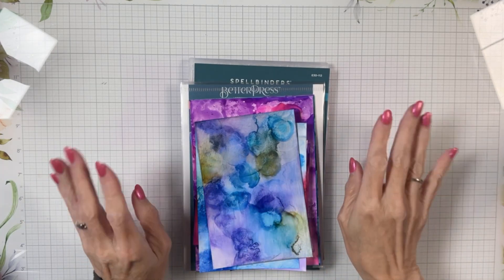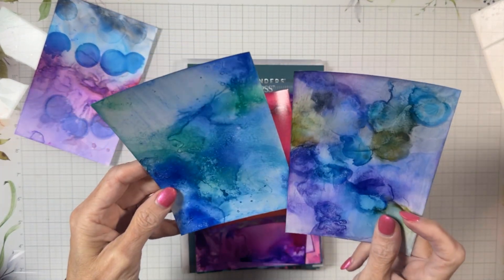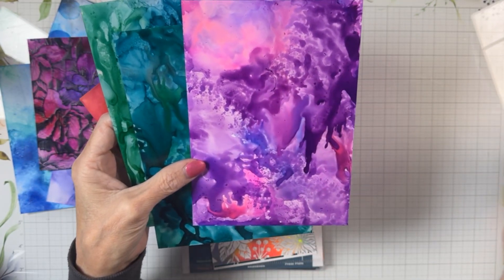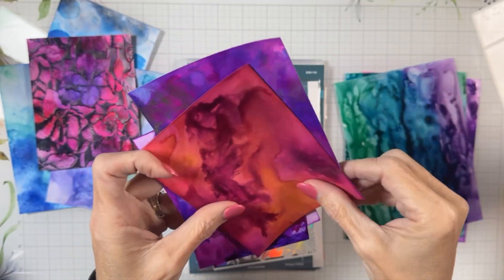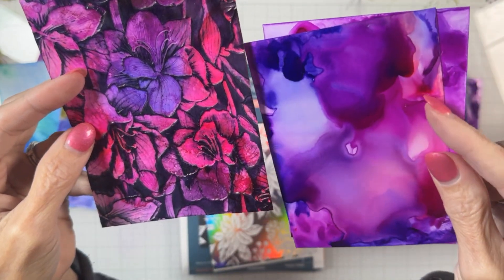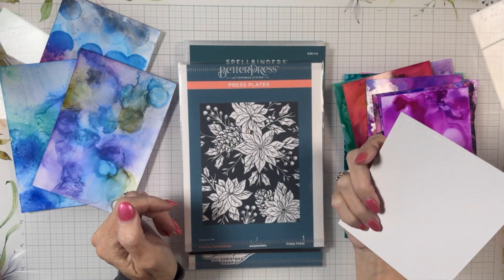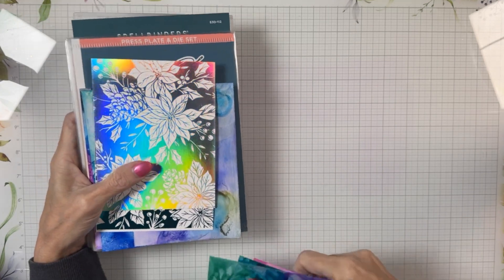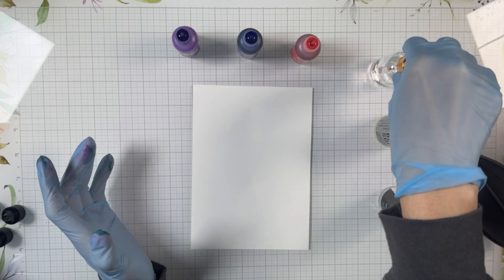Alcohol Ink Black Out Technique | Spellbinders Yana's Amaryllis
➡️ Craft Life WITH ME!

Join My Facebook Groups:
• Heartfelt Card Making With Spellbinders & More